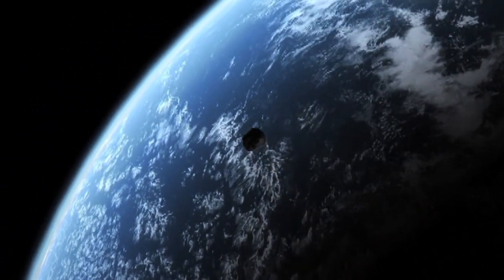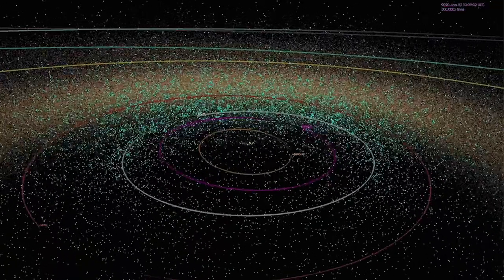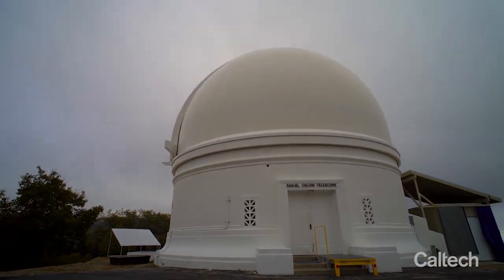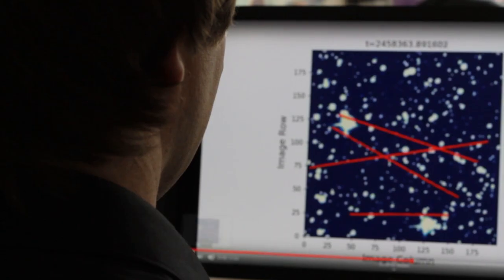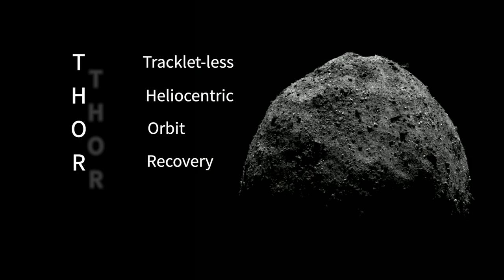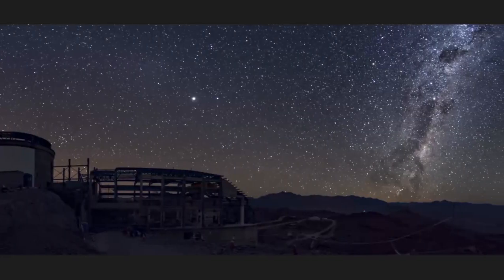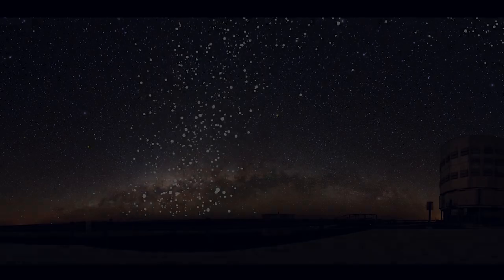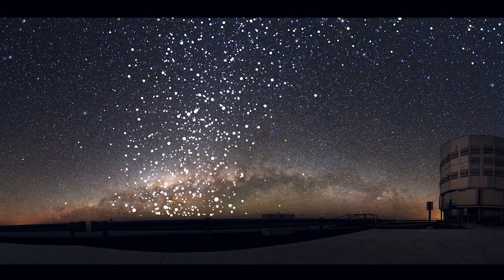New Era of Cosmic Discovery | Trailer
New Era of Cosmic Discovery, a short film broadcasted as a part of the Asteroid Day 2019 live program from Luxembourg.

We are on the brink of an era of cosmic discovery. A new generation of telescopes and astronomical surveys are yielding a 1000-fold increase in the amount of available astronomical data.
At the University of Washington and the DiRAC Institute, a team of scientists are writing the software to identify and track objects in the sky that change with time. They are working with LSST to build the largest census of our Solar System ever undertaken.